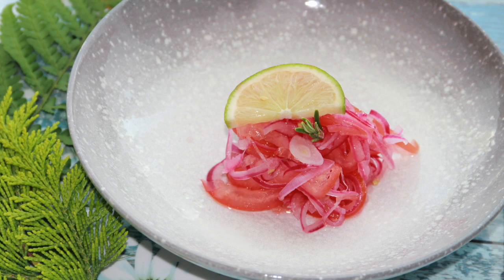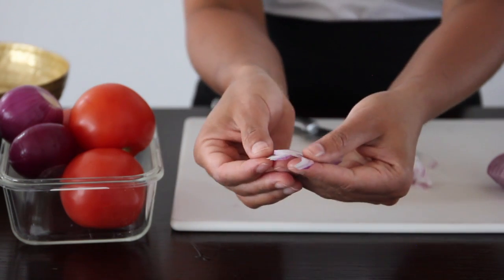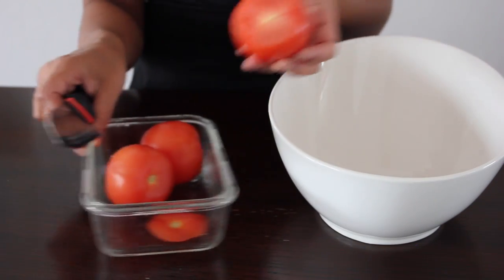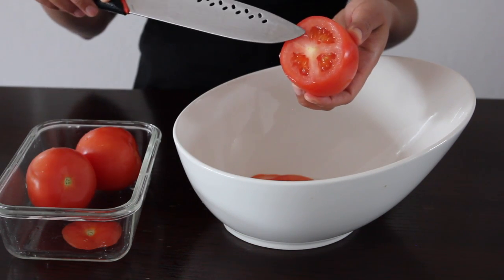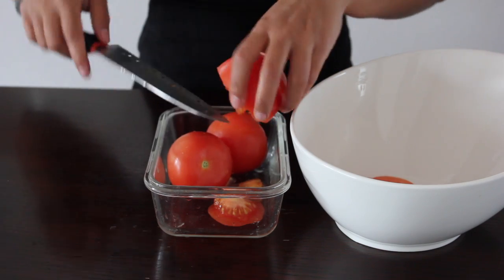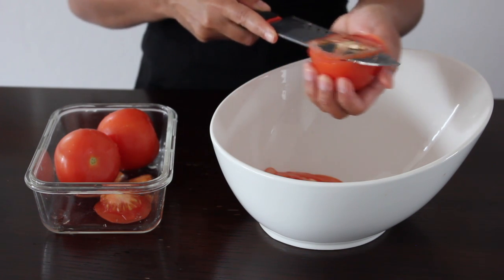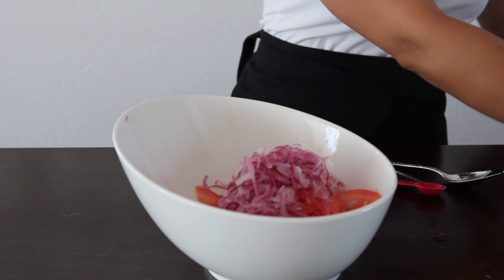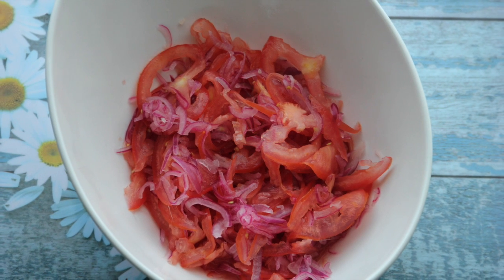KACHUMBARI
I call this the basic Kachumbari it doesn't take more than 15-25 Min and it tastes amazing.
Best Served with Grilled meat( Nyama Choma) Pilau, Fried Fish, or BBQ chicken.

Preparation Time: 15-20 mins
Serving: 3-6

Ingredients:
3 Onions
3 Tomatoes half-ripe (the less red the better)
5 Tbsp Vinger (any kind) you can use lime juice from a whole lime
3 Tbsp Salt
FINISH WITH
1/2 Lime
1Tsp salt

Serve chilled

TIPS:
Best served chilled
Choose tomatoes that feel hard not soggy them.
Remove seed to not have liquid in the salad.
The thinner the slices the better the taste.